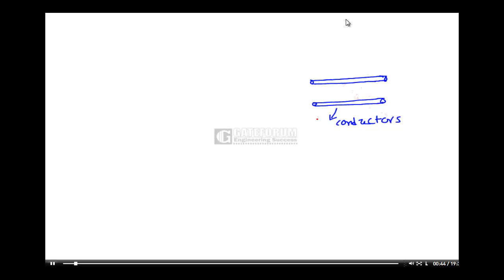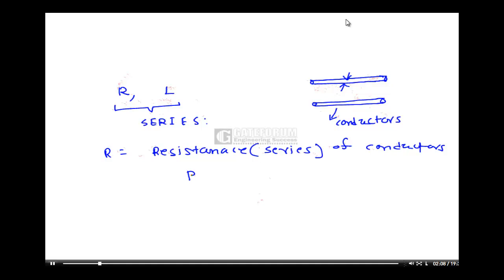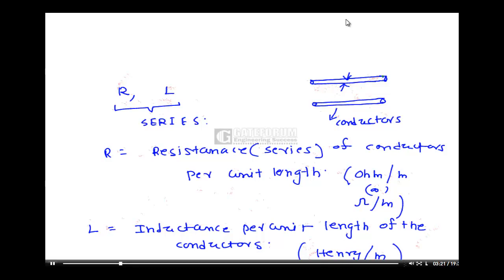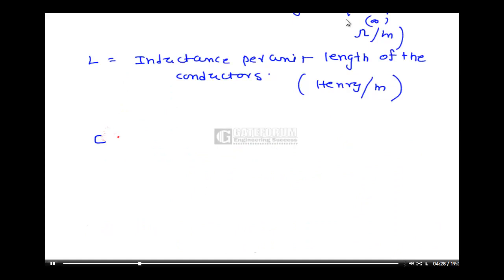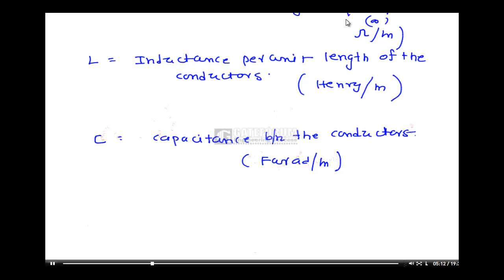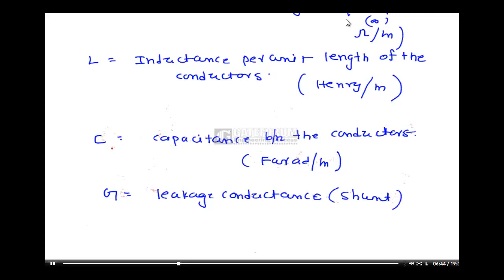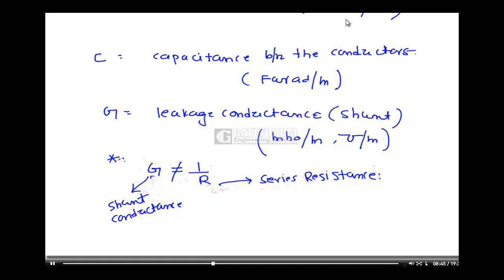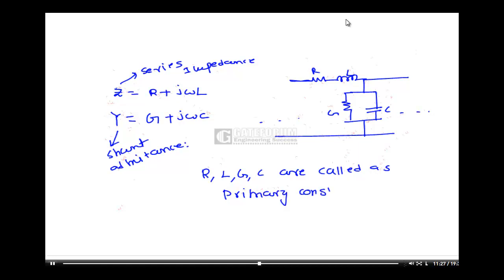ELECTROMAGNETICS 35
ELECTROMAGNETICS lecture series for ISRO,BARC,GATE ,,,etc VISIT You TUBE Channel : Richardson A , FACE BOOK page: GATE ECE FORUM